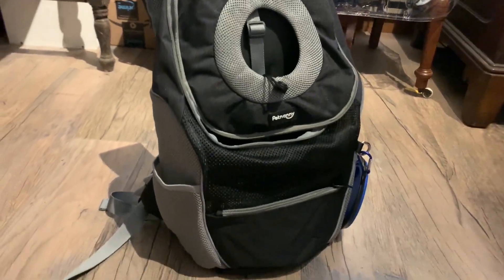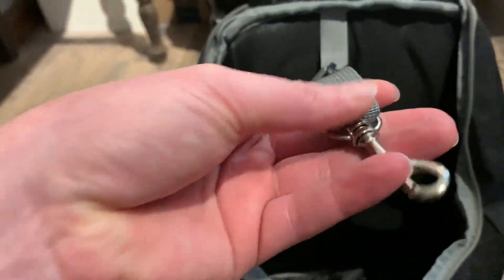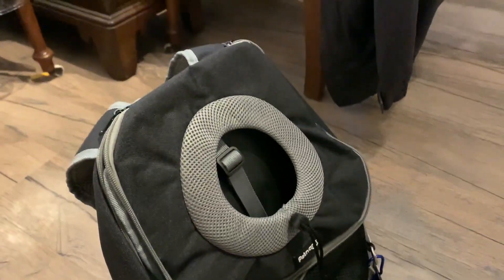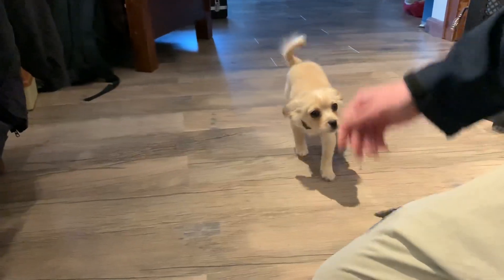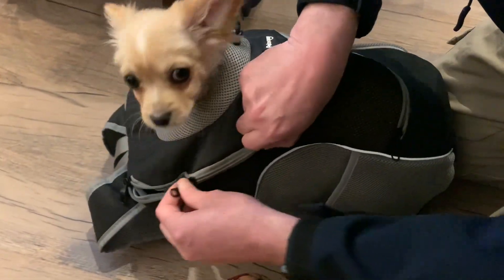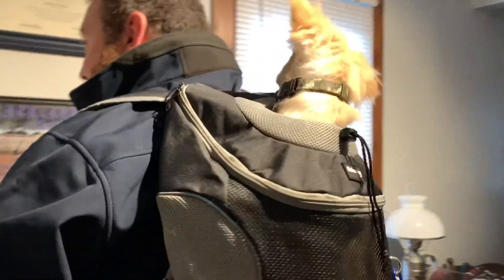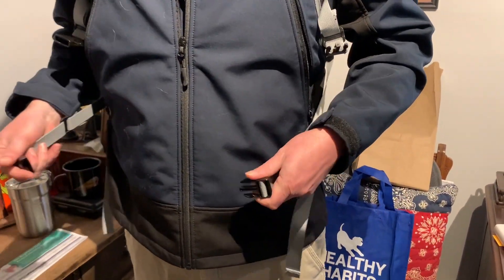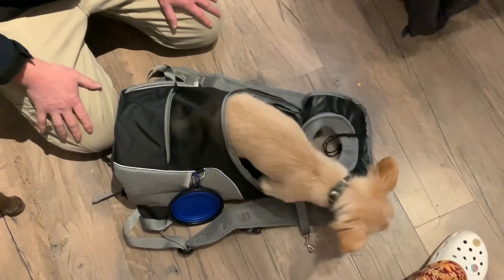Dog Backpack Carrier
Today we're reviewing the Petnanny Puppy  Dog Carrier. This carrier can be worn as a backpack or a front pack. It comes with a collapsable bowl with a carabiner that attaches to the bag. This is a medium size, perfect for 5 to 10-pound animals. It can be used for cats and bunnies as well. It has a mesh screen and a hole for the dog to pop his head out. It also has places for water bottles, treats, and a removable, washable pad. This backpack is perfect for hiking, biking, or motorcycling.

Join us next week as we review more adventure and outdoor gear.